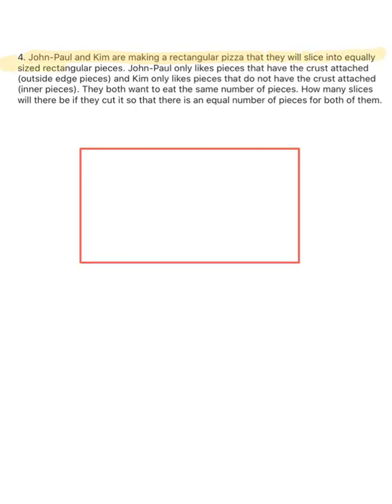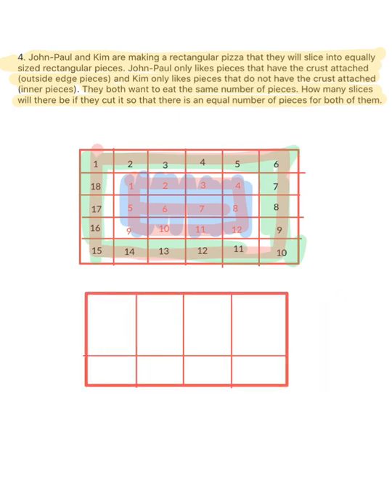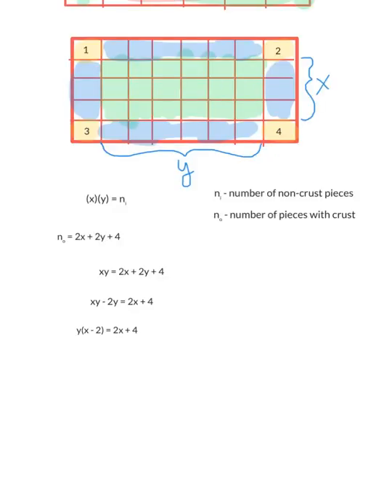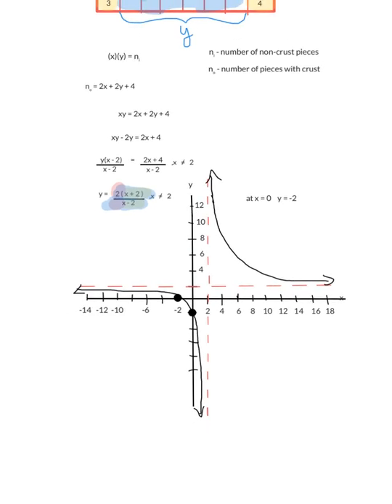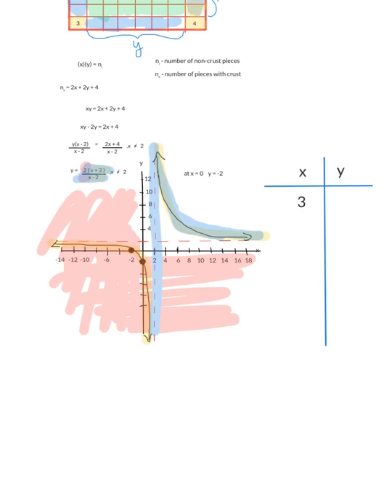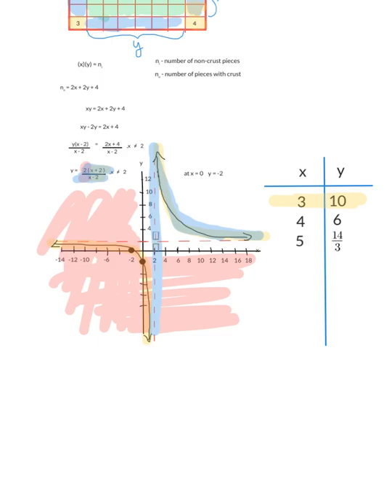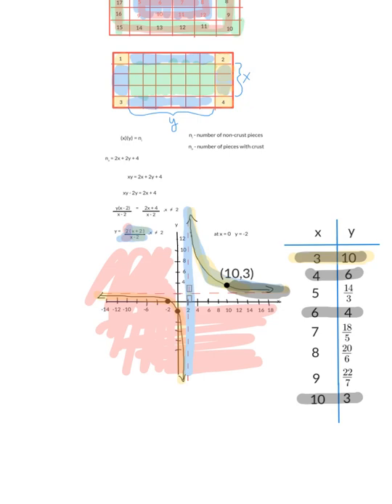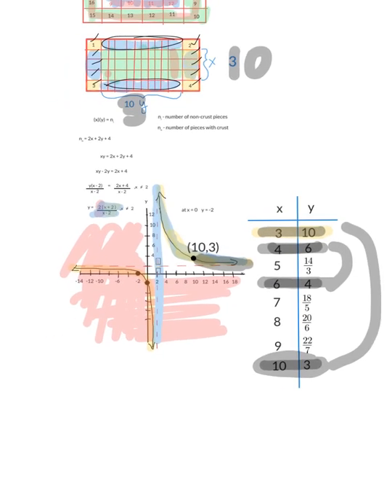MHF Word Problem #4 Solution